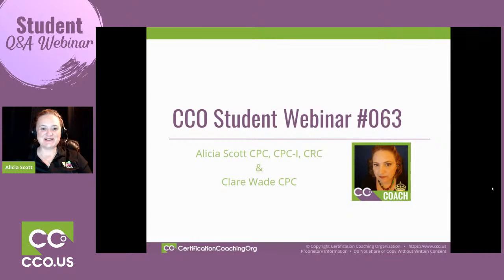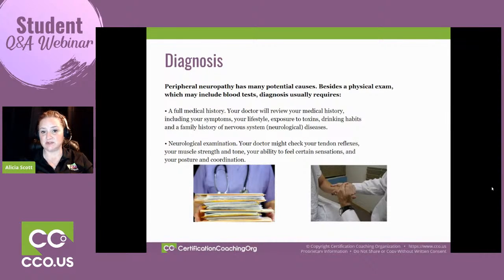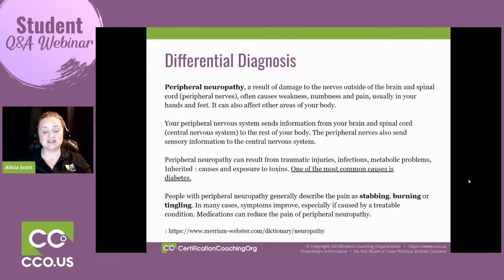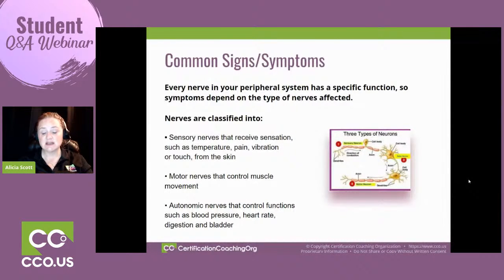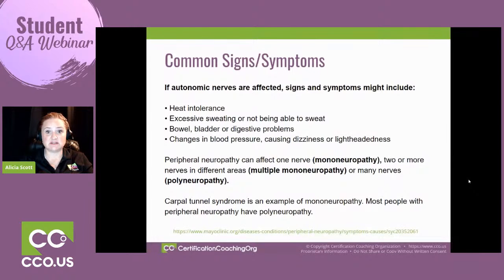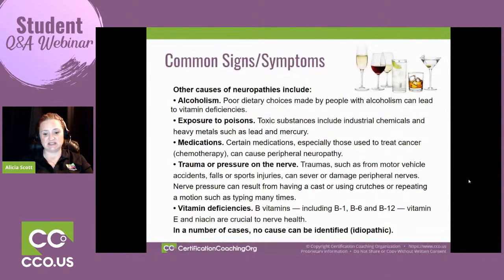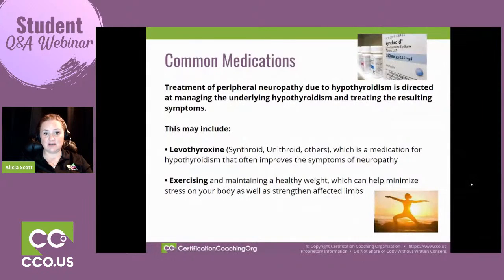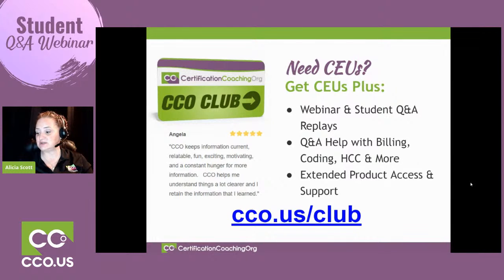Student Q&A Webinar #063: Neuropathy PEARL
Alicia Scott, CPC, CPC-I, CRC, CCO Education Director will be presenting a Neuropathy PEARL during this Live CCO Event.

Recordings and transcripts will be available in the CCO Club in a few weeks. There are no Live or Replay CEUs or handouts available for this event.